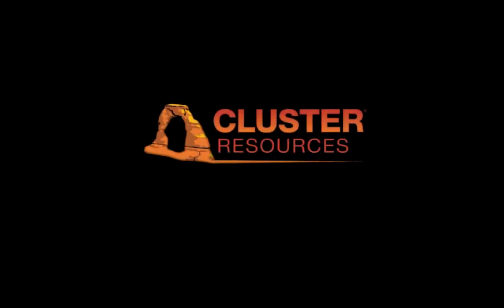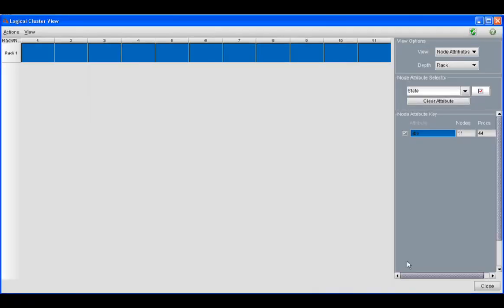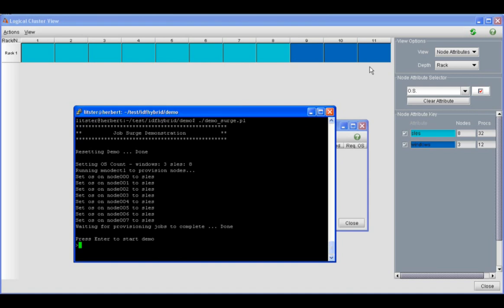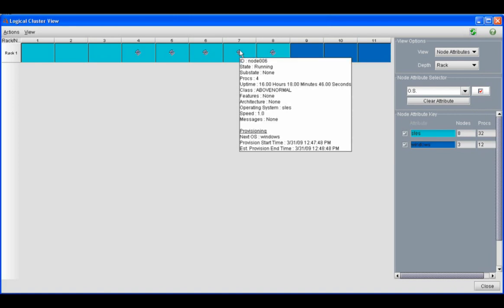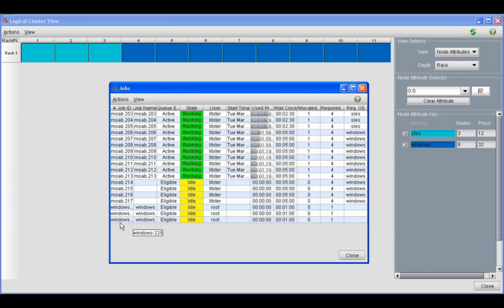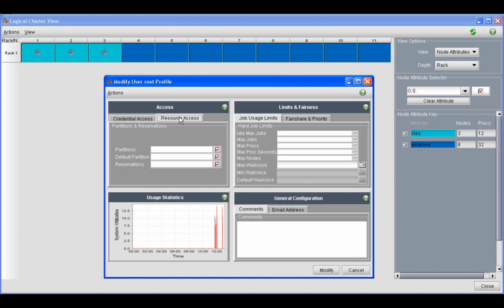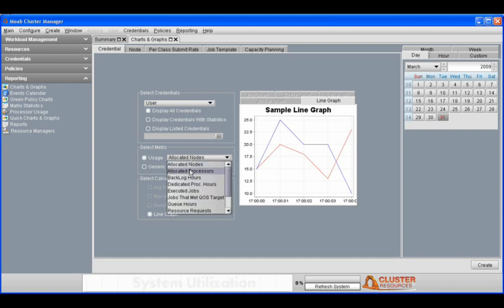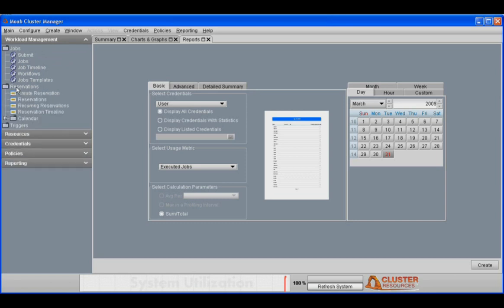Moab Hybrid Cluster Workload Surge Demo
This video shows a demonstration of the Moab Hybrid Cluster Suite dynamically switching operating systems on a cluster from Windows to SLES in response to a surge in Windows workload.